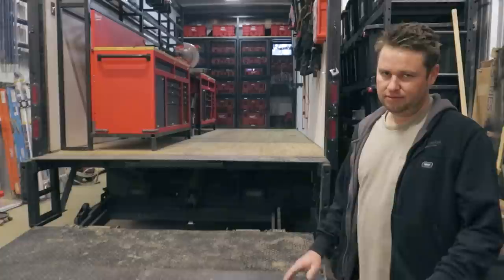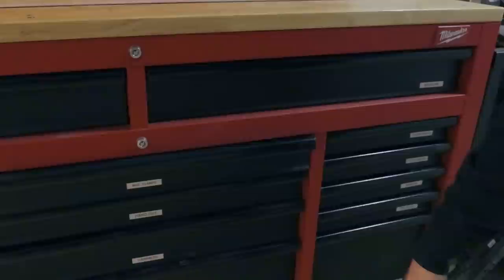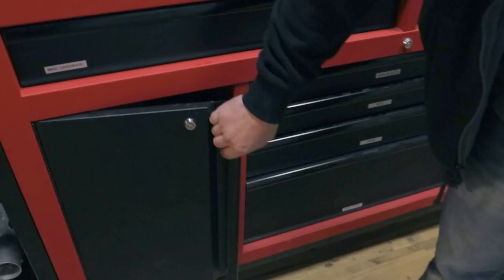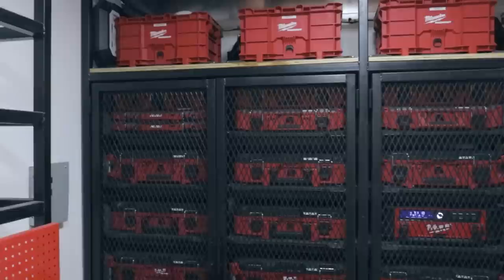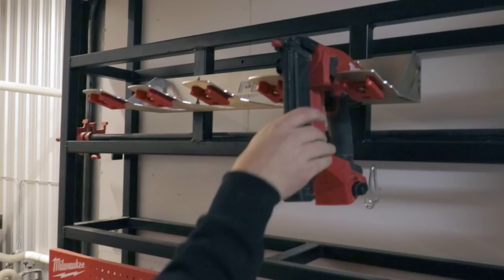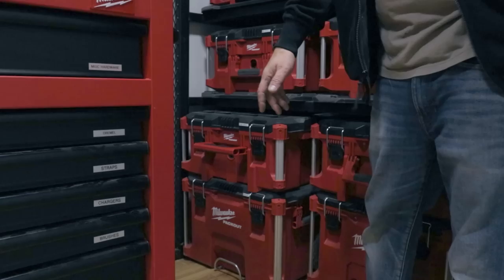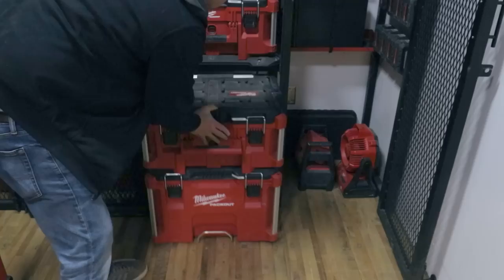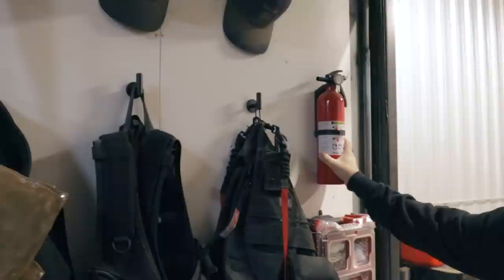Milwaukee Tool Truck Tour!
Today we'll be giving a tour of our box truck full of Milwaukee tools!